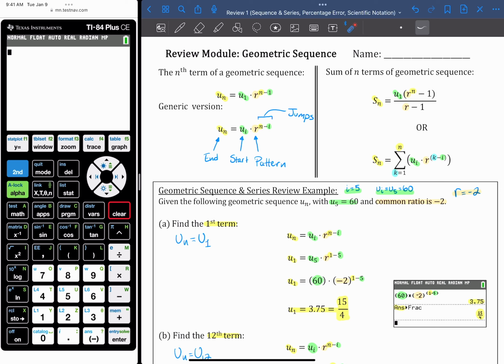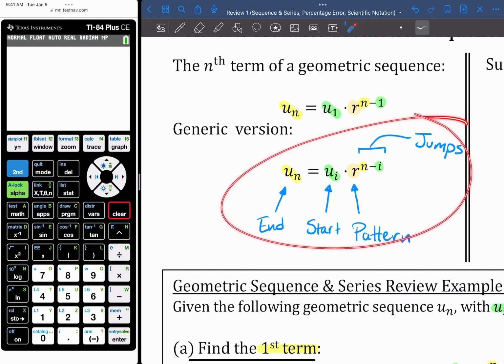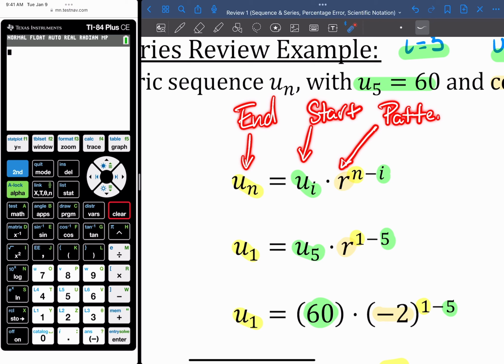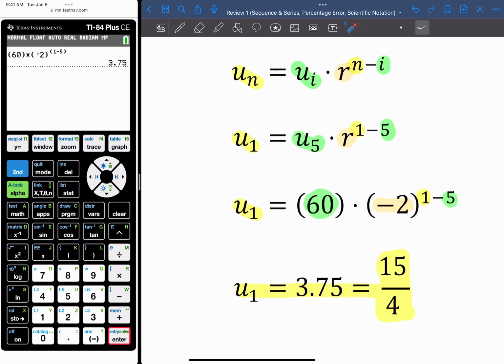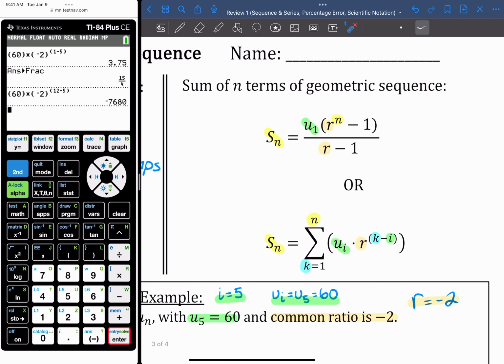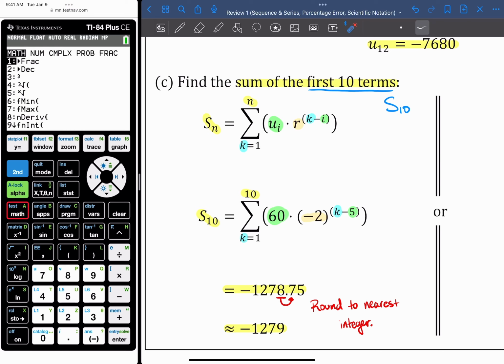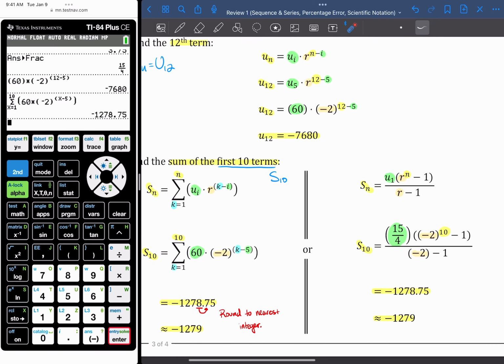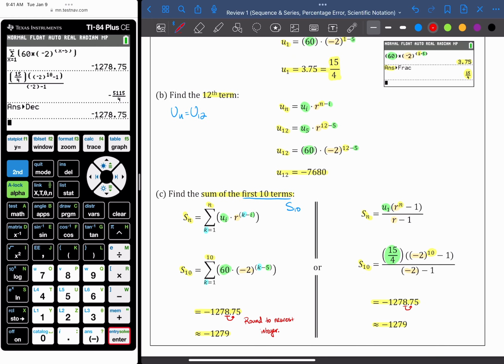Review Module 1 Geometric Seq and Series Example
This video is a review of Geometric Sequence and Series.